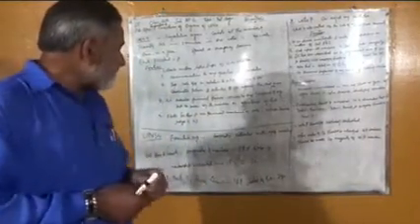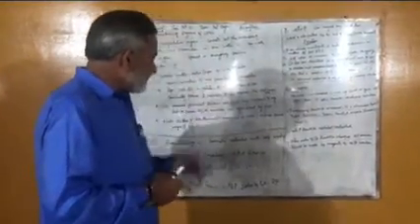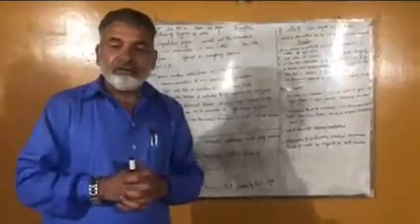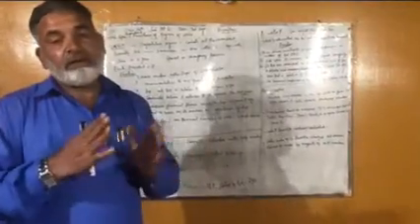Functions of organs of UNO|| delivered by Lecturer Geelani Farooq for class 12th students.